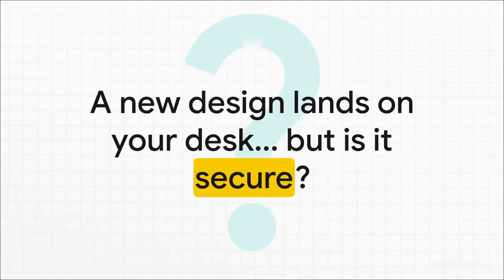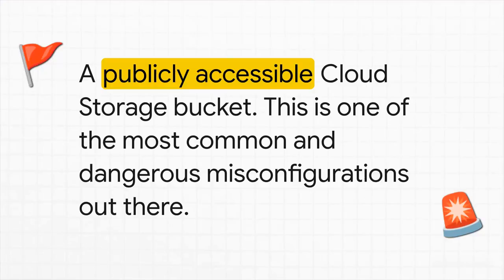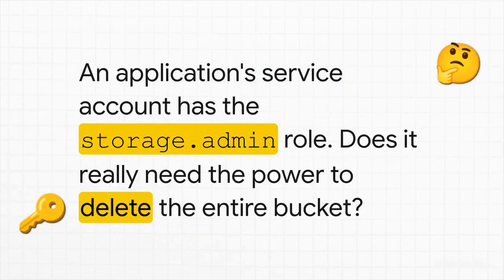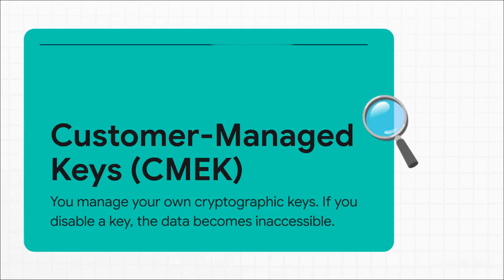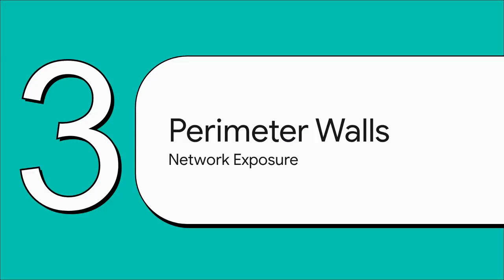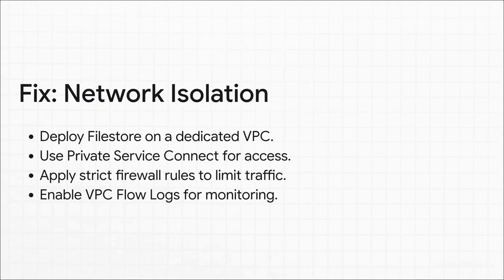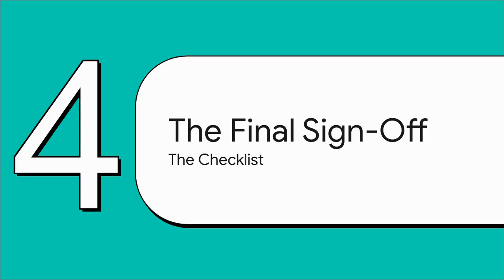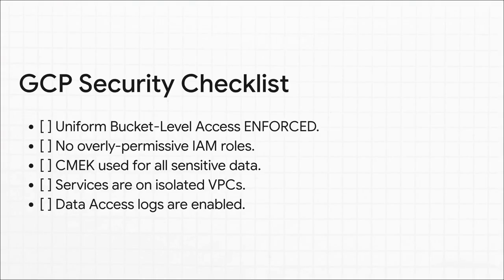Storage on GCP series 9/10 : Security and governance for storage on GCP in practice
This video walks through realistic misconfigurations (public bucket, overly broad IAM on buckets, unencrypted disks, Filestore exposed on the wrong network) and how you’d fix them. Explore more in Storage on GCP series